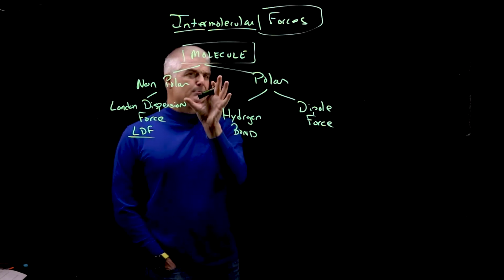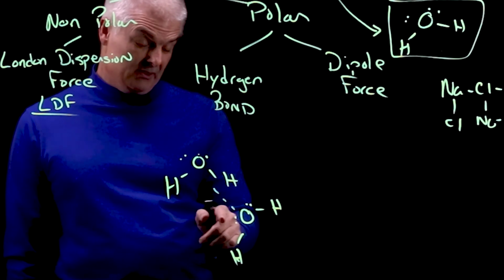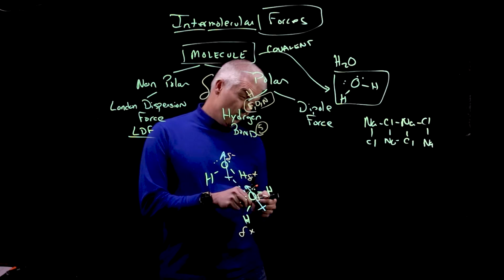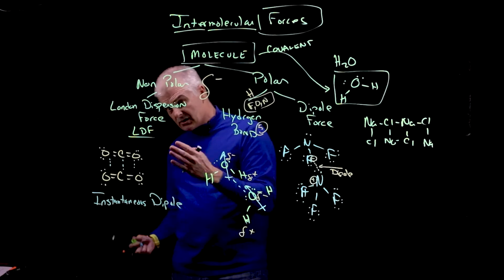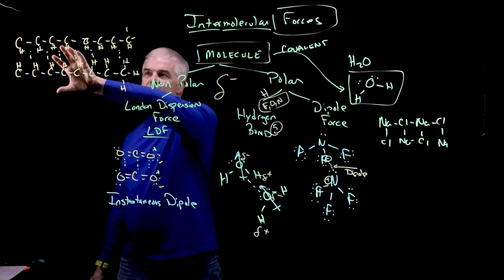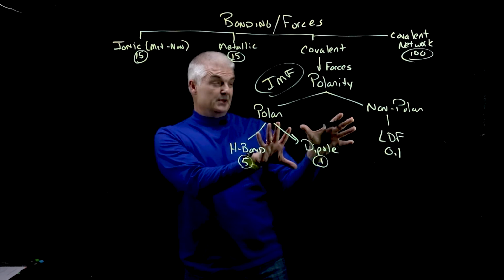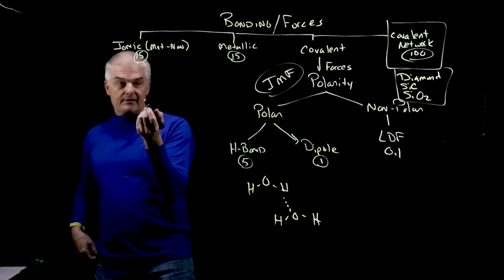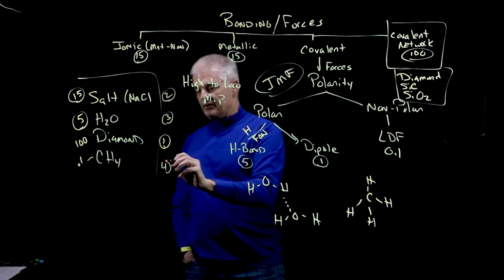Intermolecular Forces Simplified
Intermolecular Forces are hard to understand. Watch this short video and get a great understanding of this important Chemistry topic. London Dispersion Forces, Hydrogen Bonding, and Dipole Forces are explained as well as how to see all forces and bonding in the big picture.